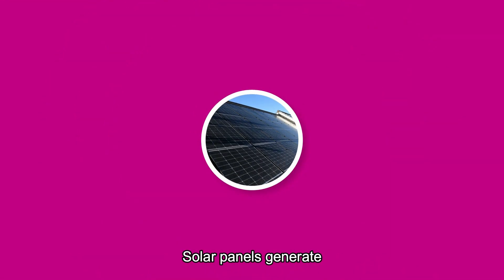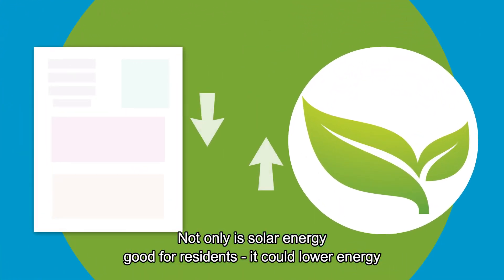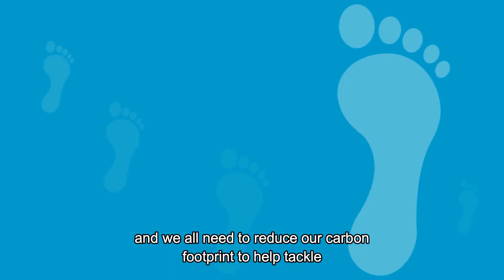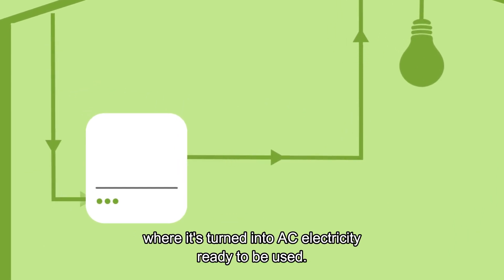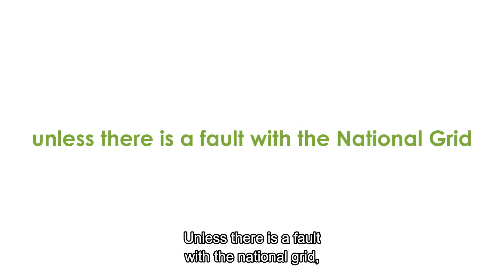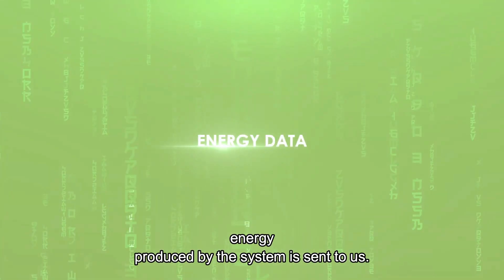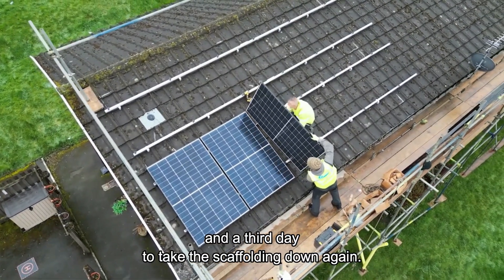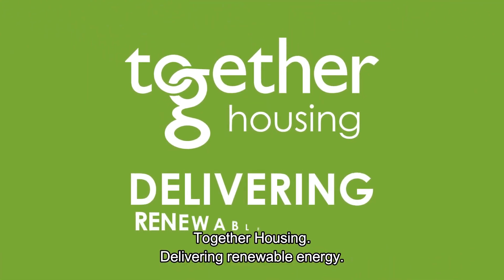TH Solar Energy Explainer